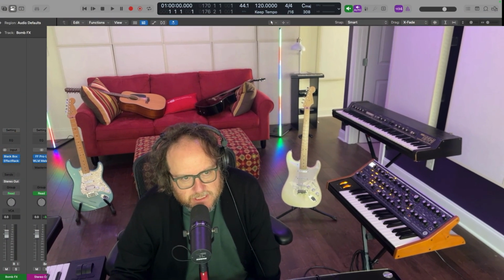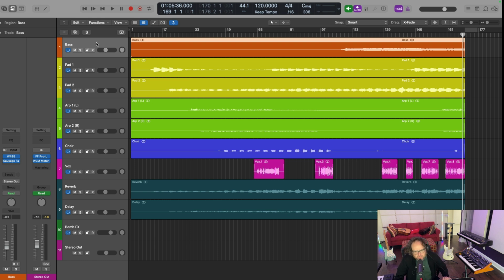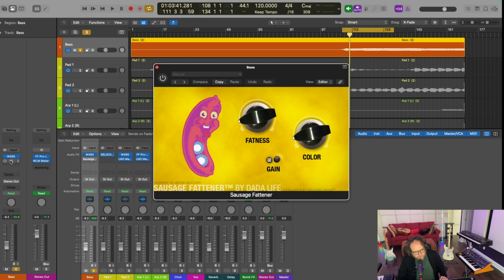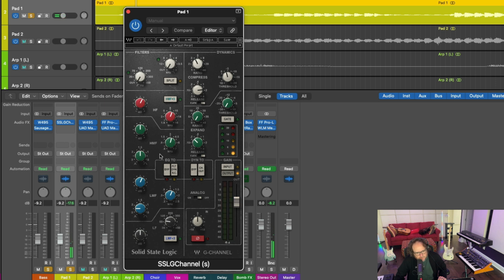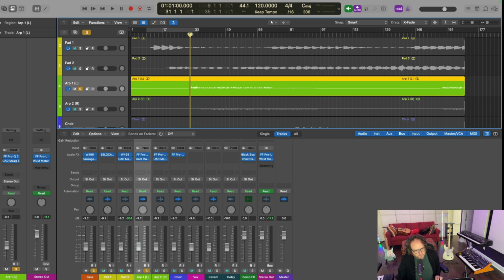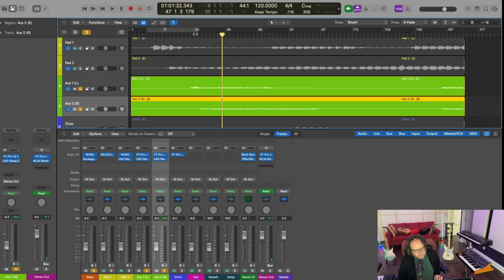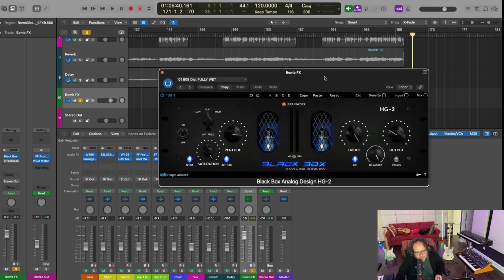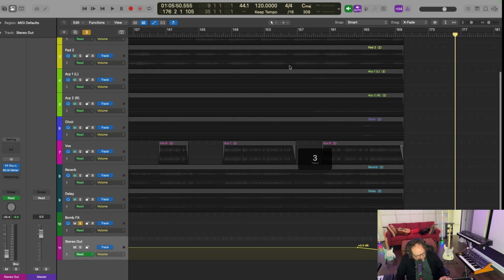Mixing "End Of The World"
🎛️ **Title**: Behind the Scenes: Mixing "The End of the World"

🎥 **Description**:

Go behind the scenes of my latest song, **"The End of the World,"** and dive deep into the mixing process. In this video, I take you through how I balanced the chaotic soundscapes, from the eerie synths created in **VCV Rack** to the final touches in **Logic Pro**.

Learn how I:
- Mixed haunting, atmospheric elements to capture the sense of panic and destruction.
- Balanced synths, bass, and percussion to create an immersive soundscape.
- Mastered the track for clarity and depth, while keeping the intense theme intact.

🔧 **Tools & Software**:
- Modular synthesis with VCV Rack.
- Mixed and mastered using Logic Pro.

🎧 **Explore the full track**: Check out the finished song, **"The End of the World,"**

You can also find my music on Distrokid and Tunecore.